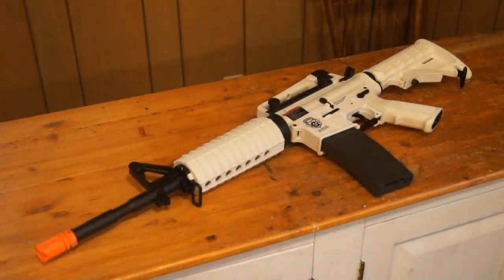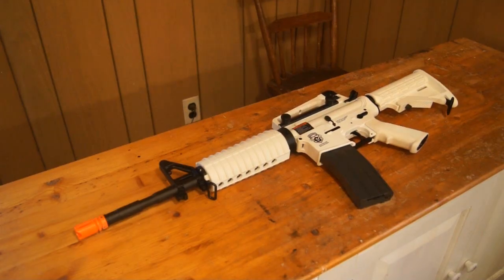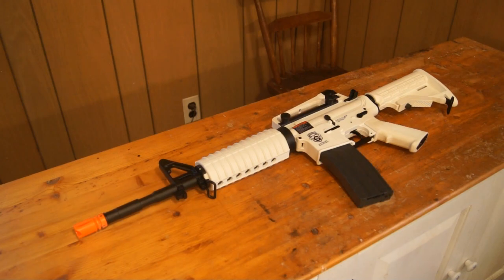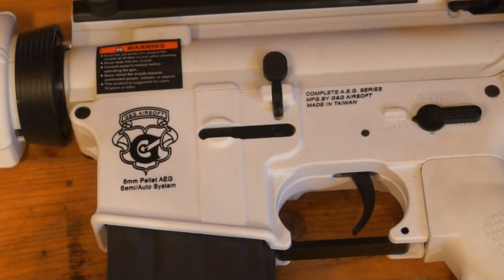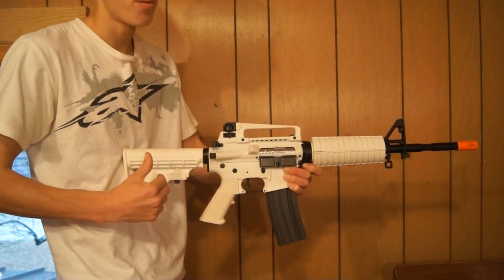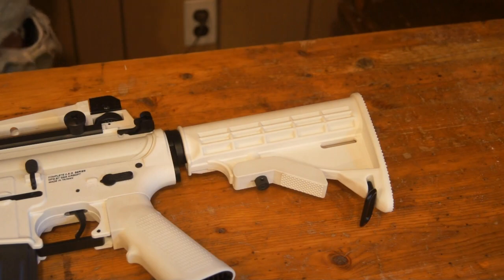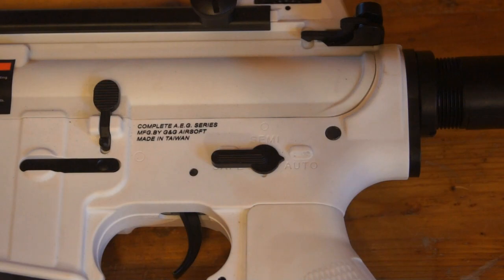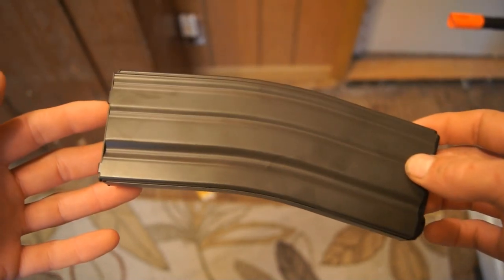G&G Armament Chione Winter White EBB Airsoft M4 Review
Today we have the video review of the G&G Armament Combat Machine Chione BlowBack Airsoft M4; a white M4!  Practical?  Well, personally I really did like this gun.  It's unusual, has a solid performance, is comfortable, and features the standard M4 features.  On the down side, it is bright white, has a tough to open handguard, and is a little finicky when feeding on full auto.